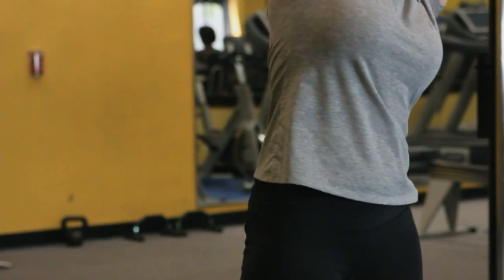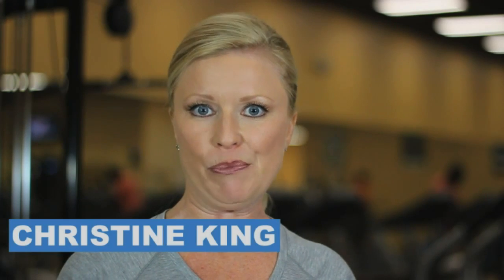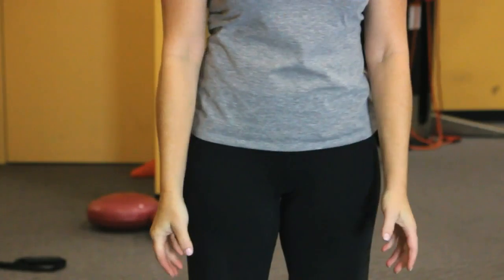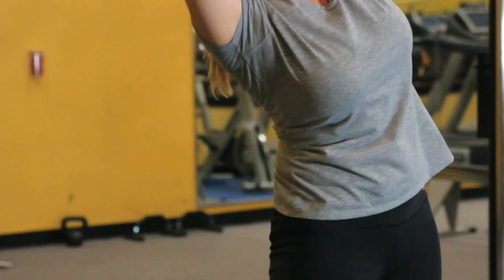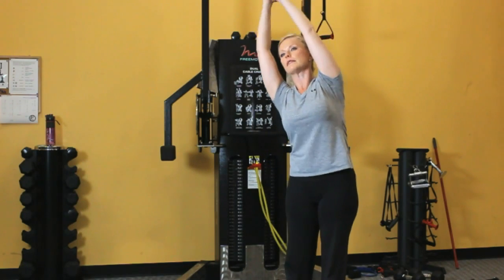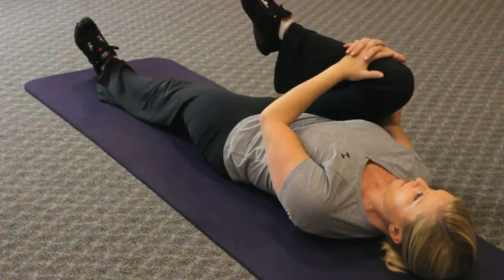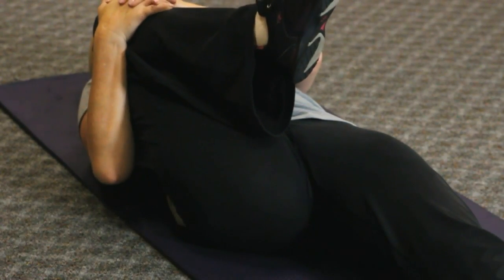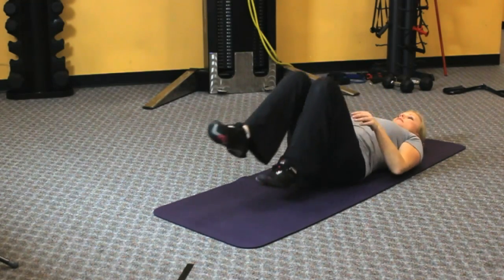Stretching Exercises for the Obese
Stretching Exercises for the Obese. Part of the series: Healing Fitness. Stretching is very important for the obese because it helps them maintain mobility and also eases them into a regular exercise program. Find out about stretching exercises for the obese with help from a business owner and the President of Your Best Fit, Inc. in this free video clip.